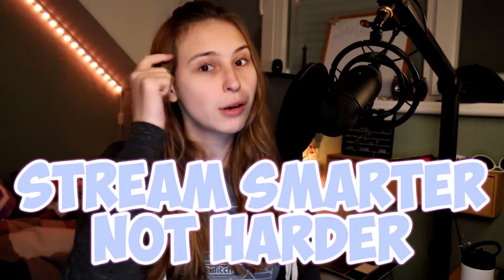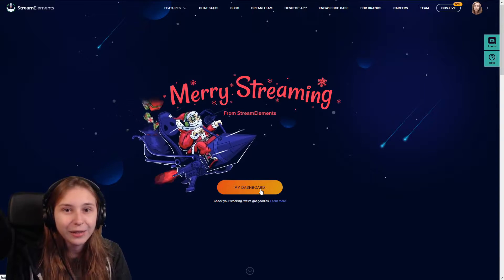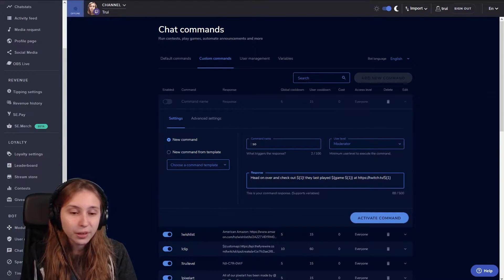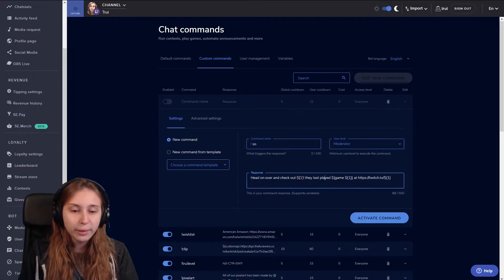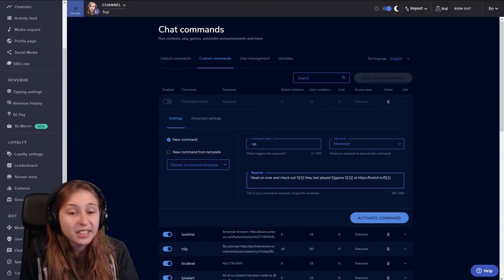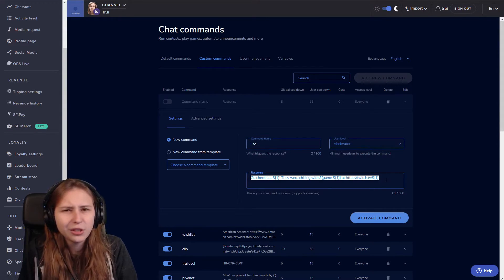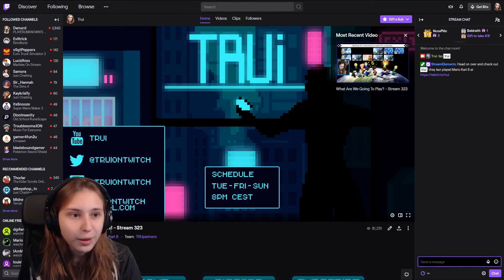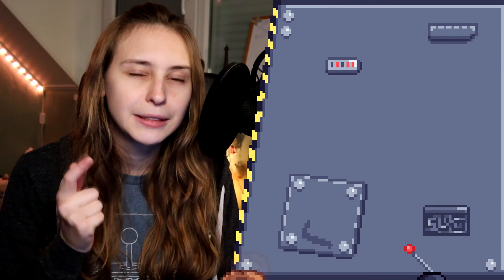StreamElements Shoutout Command (With Game)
How to add A Stream Elements Shoutout Command? After Explaining how to make a Shoutout command on Streamlabs chatbot, now it's time for StreamElements.

Shoutout Command: Head on over and check out ${1}! they last played ${game ${1}}

Or Use This For Without @: Head on over and check out ${1}! they last played ${game ${1}}